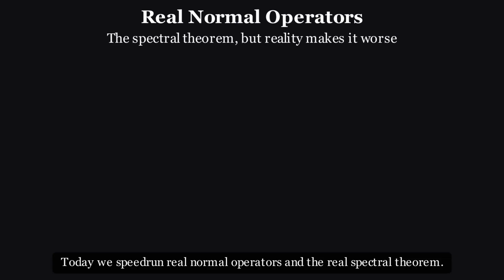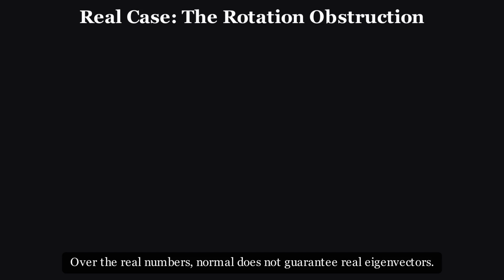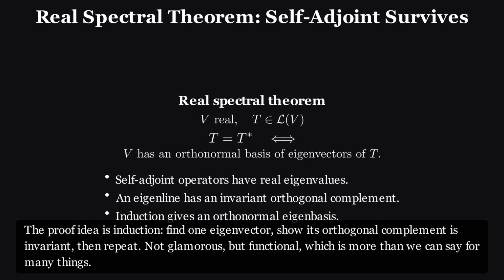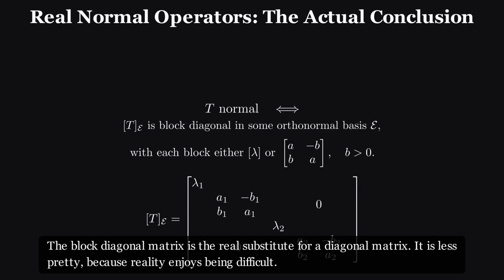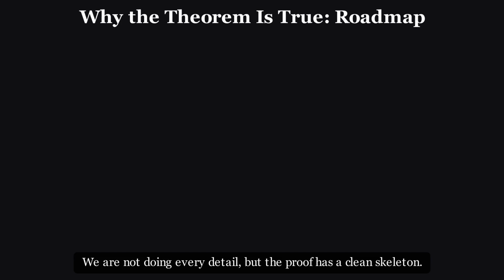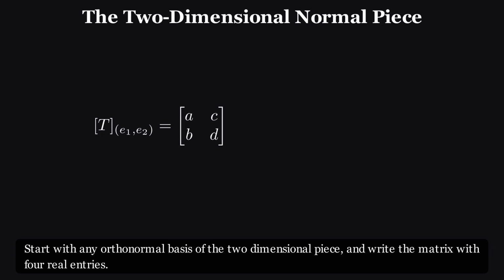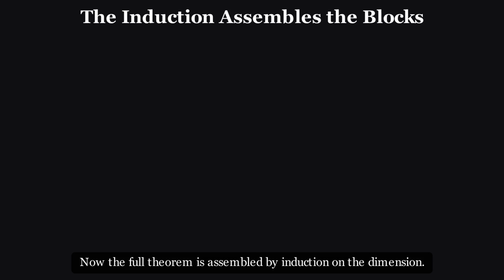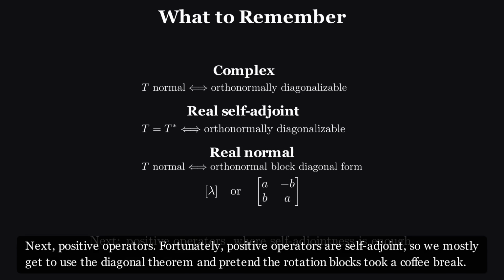Linear Algebra 69: Real Spectral Theorem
We do a speedrun on real spectral theorem, as 1. It is not as clean as the complex case 2. Later contents do not depend on it.